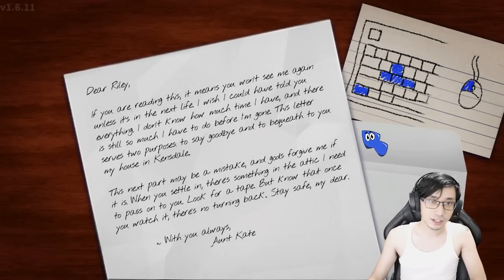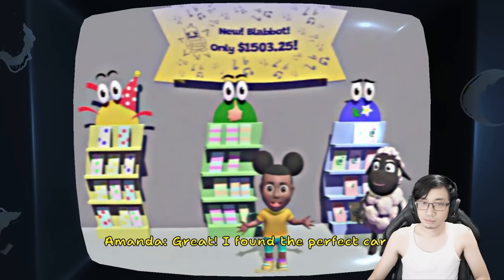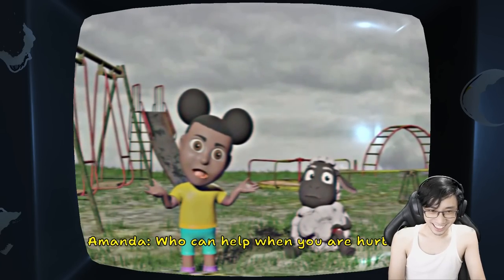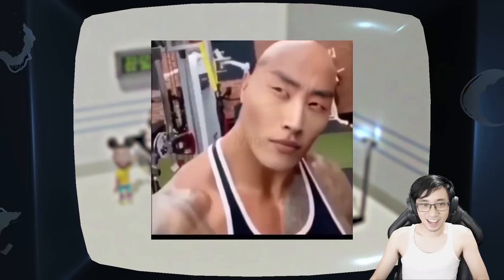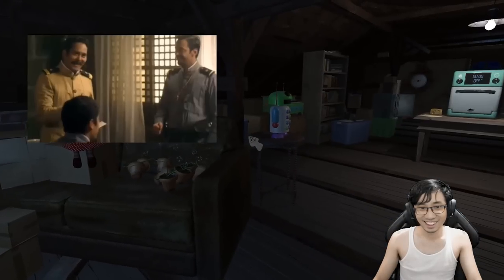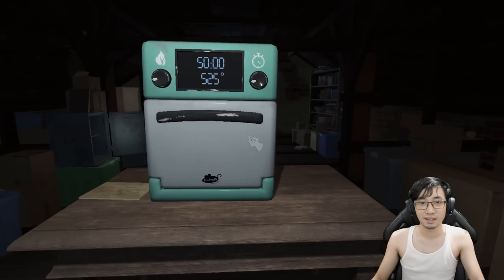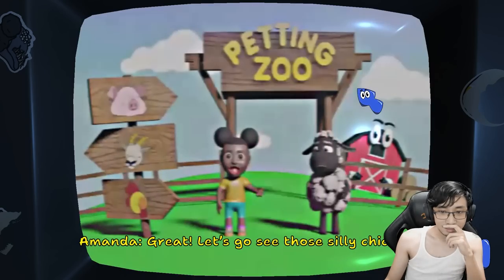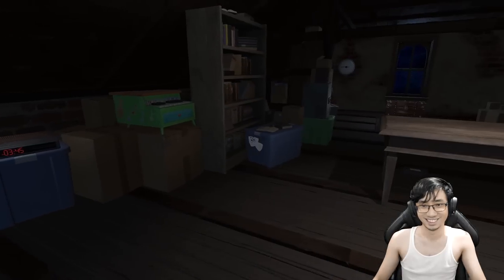Amanda the Adventurer | KALA KO FOR KIDS TO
amanda the adventurer kinda sus

PaoLUL gaming, paolul horror games, paolul gameplay, paolul let's play
Content is purely satire, any criticism of individuals are mere private opinions and should not be taken seriously. Under no circumstances are these videos purposely made to hurt or incite hatred unto the people edited in the content.